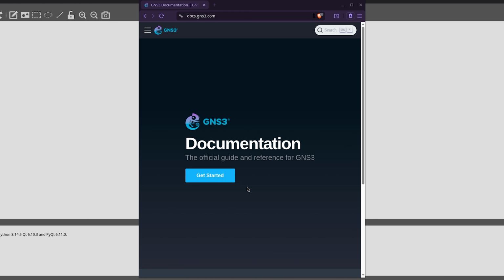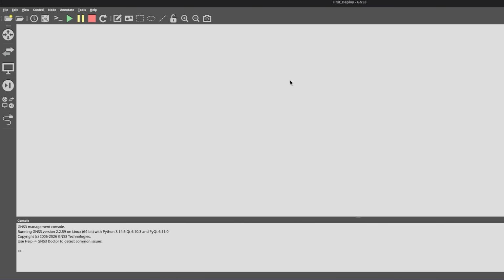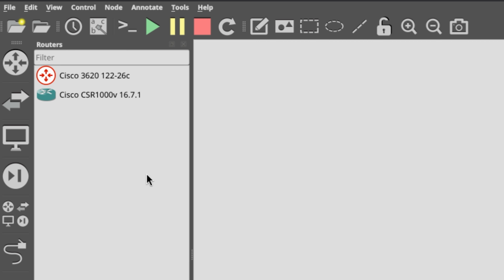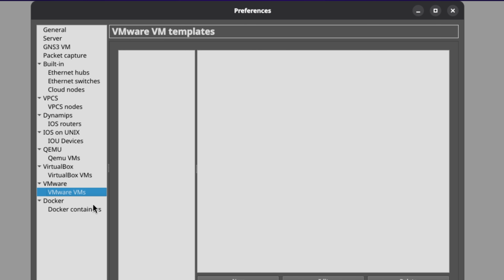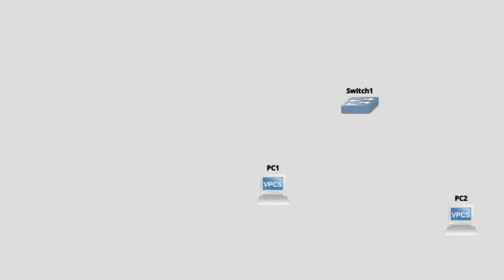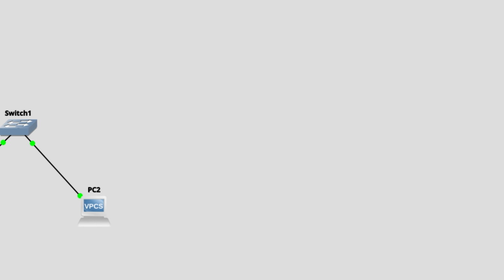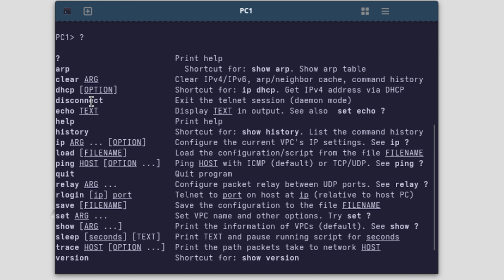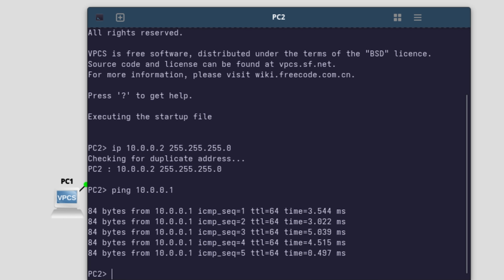GNS3 Hands-On Lab | Build Your First Virtual Network Lab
In the last video, we learned the fundamentals of GNS3 - what it is, how it works, simulation vs emulation, and how GNS3 is used for building virtual network environments.

In this video, we move from theory to practical.

We will explore the GNS3 interface, understand device management, add virtual appliances, and build our first network topology using virtual PCs and switches.

By the end of this lab, you will understand how to create a basic network in GNS3, connect devices, assign IP addresses, and test communication between nodes.

This practical foundation will help us build advanced enterprise networks, cybersecurity labs, and real-world testing environments in upcoming videos.

- Exploring the GNS3 interface
- Adding and managing network devices
- Understanding GNS3 appliances and images
- Creating your first topology
- Connecting virtual PCs and switches
- Assigning IP addresses
- Testing connectivity between devices
- Preparing GNS3 for advanced security labs

🛠️ Tools Used
- GNS3
- VirtualBox / VMware
- Virtual PC (VPCS)
- Network Device Images